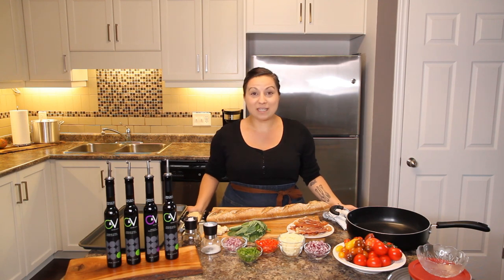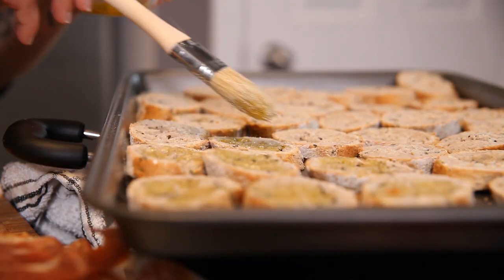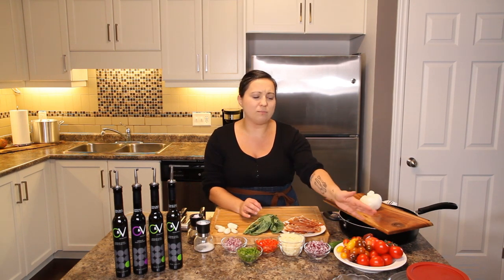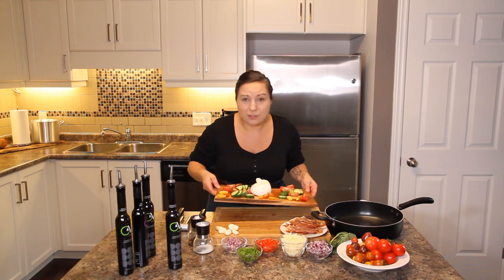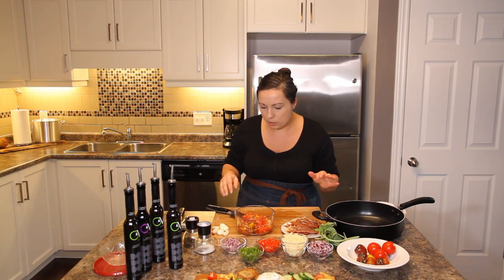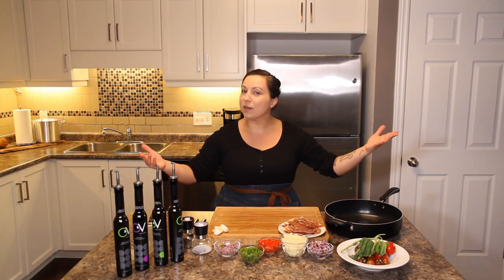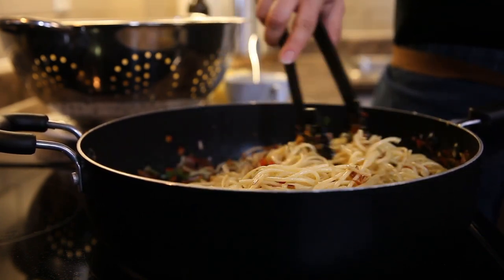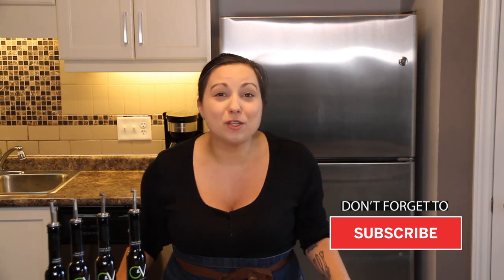Dinner with O&V Tasting Room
O&V Tasting Room offers some incredible regular and flavour infused olive oils and vinegar's!  So I decided to create a whole dinner featuring them!

Homemade Crostinis, Burrata Board, Homemade Bruschetta and my version or a Carbonara Pasta. This easy and full flavoured dinner will satisfy any dinner guest!